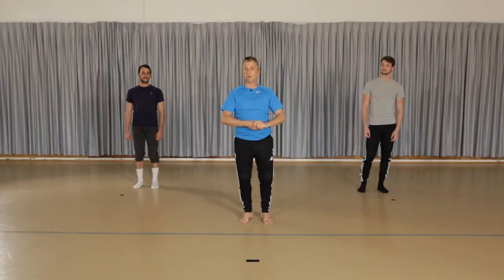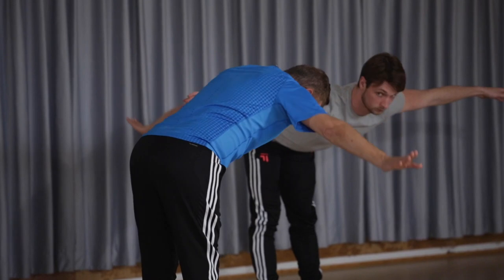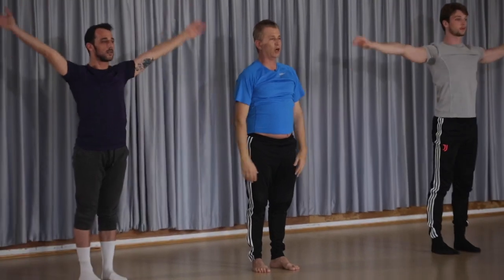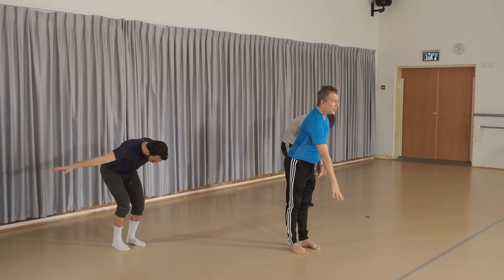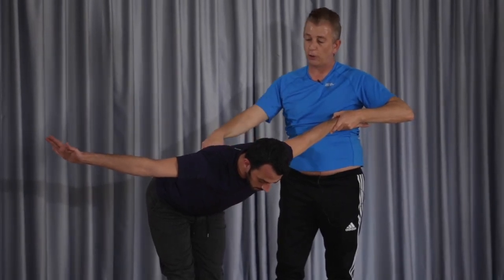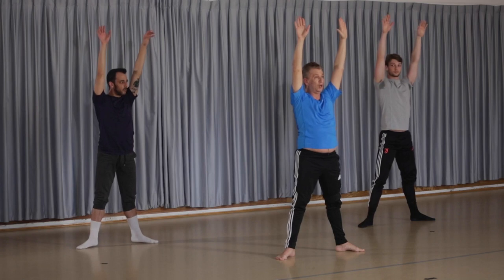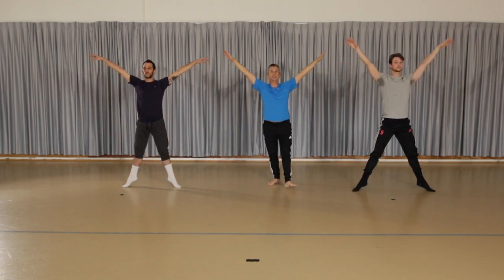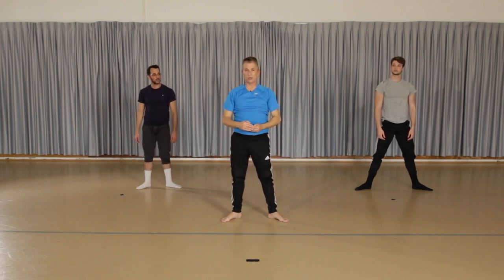Contemporary Class for your home with Tamir Ginz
DIGIDANCE free platform of Kamea Dance company
.c) Kamea Dance Company, Israel May 2020)